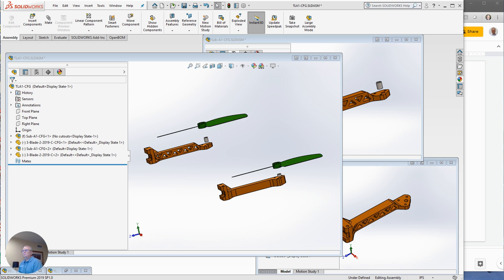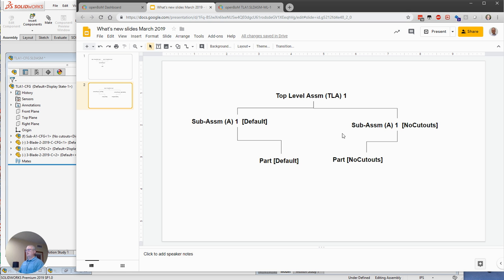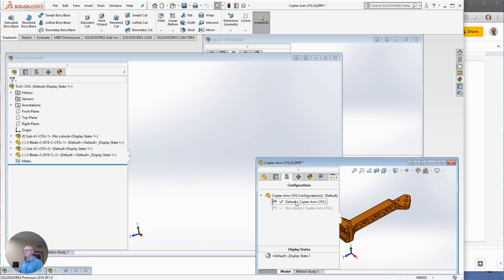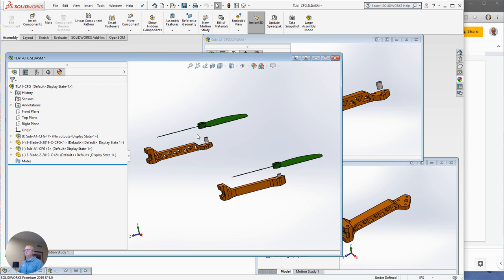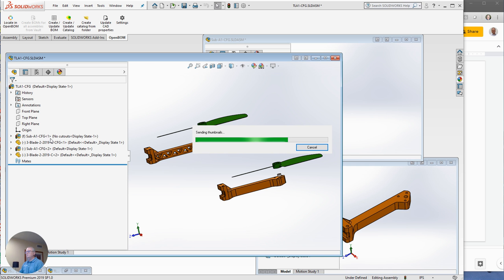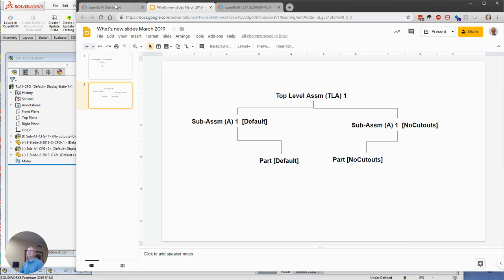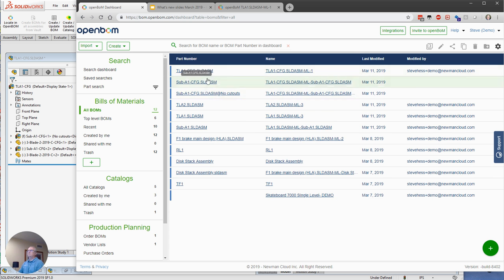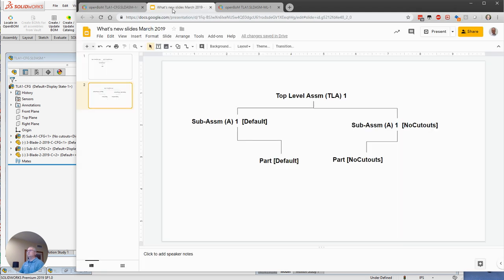OpenBOM Solidworks Configured Sub Assembly Support - Mar 2019 What's New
In this video we demo how OpenBOM for Solidworks supports configured assemblies